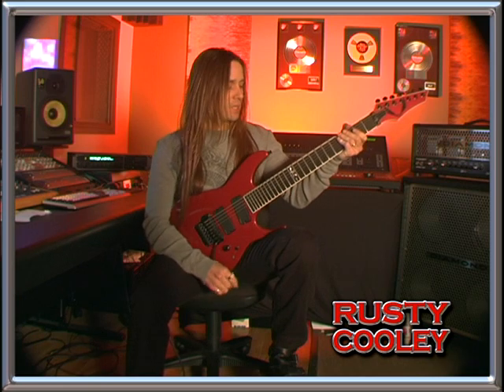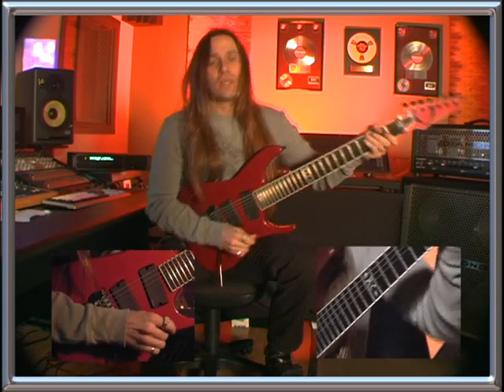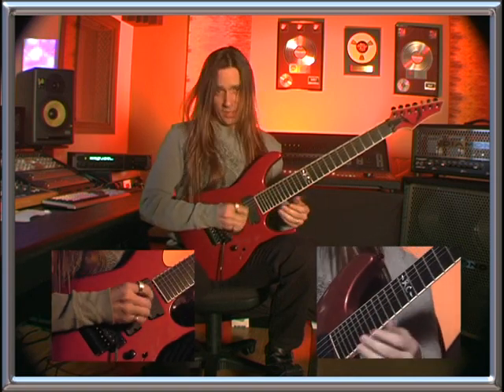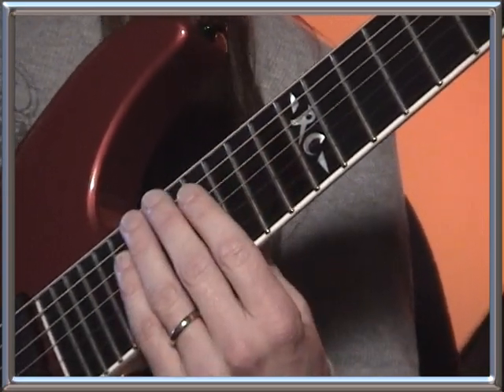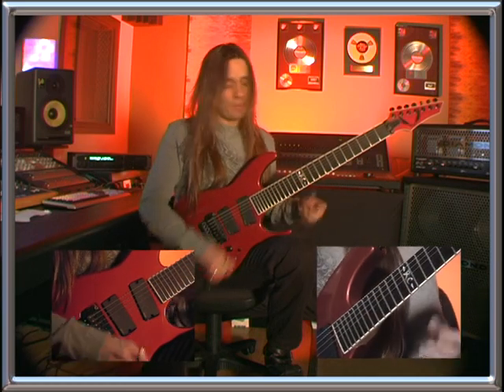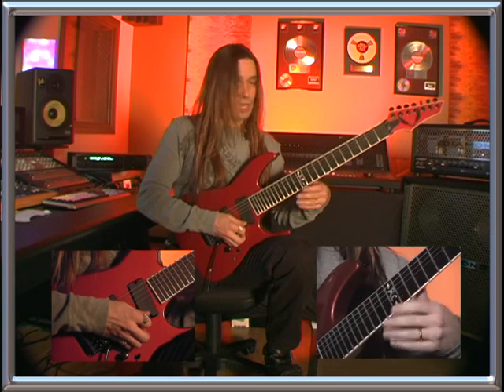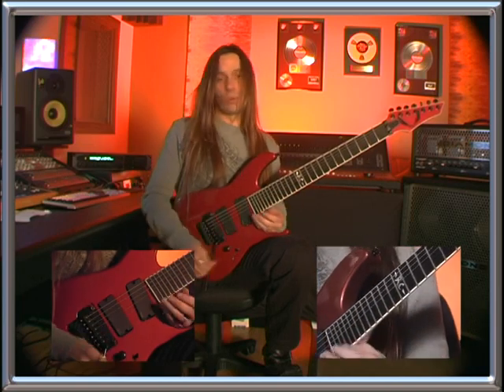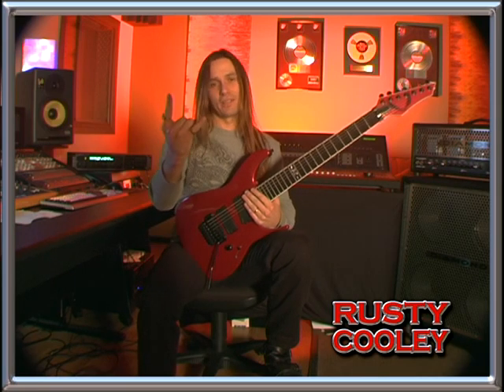Rusty Cooley teaching Riders 5 string sweeps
Here is the second half of the sweep intro to Riders. 5 string this time. This is the second of 6 videos made for Dean guitars. I believe recorded in 2007.